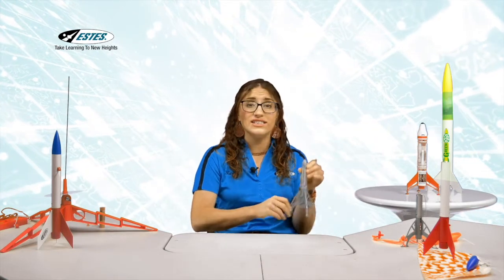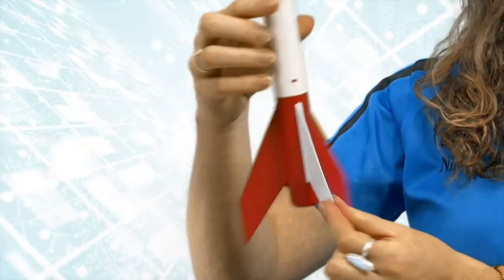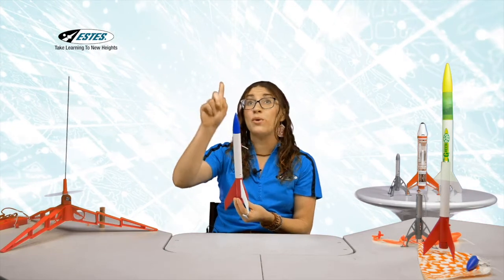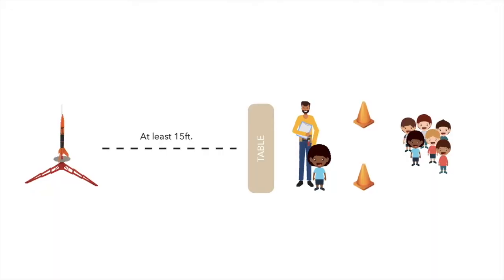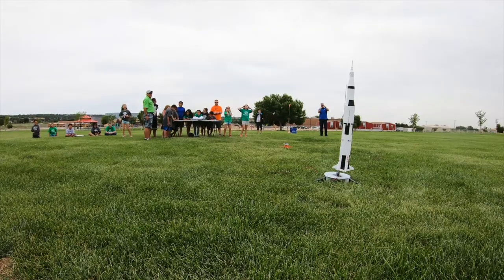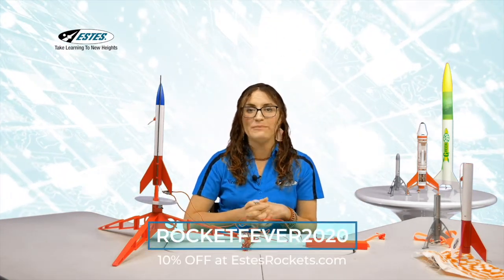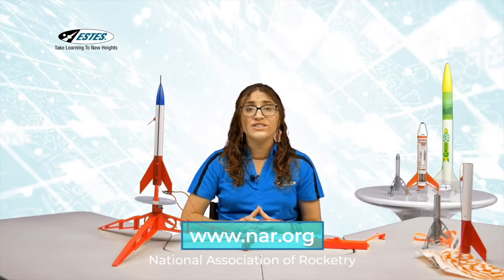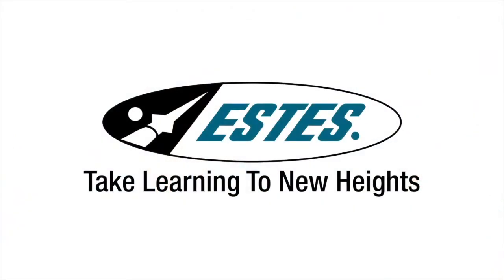Estes Rockets - Rocket Fever 2020 Highlights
Nicole Bayeur of Estes Rockets discusses many of the great model rockets Estes produces, along with some of the science behind rocketry and how YOU can get involved!

Interview recorded on Saturday August 15, 2020 as part of the Columbia Memorial Space Center's first ever virtual Rocket Fever festival.